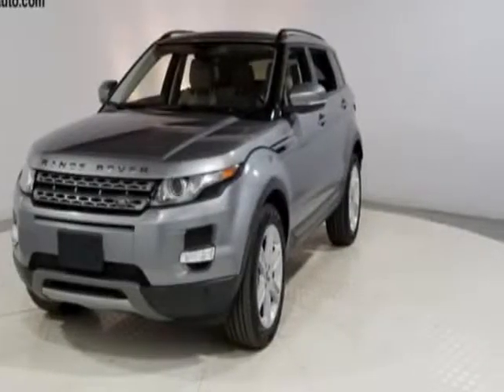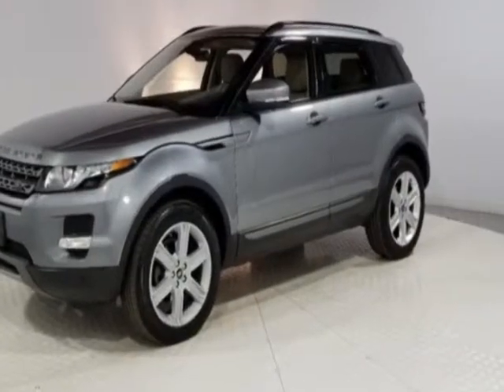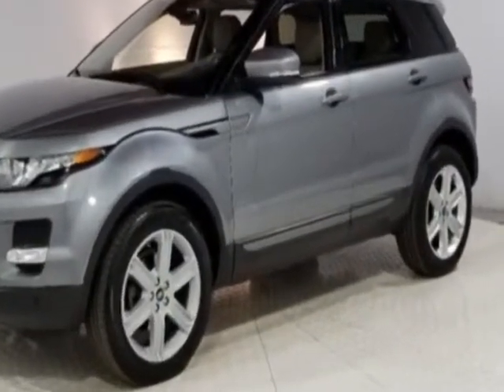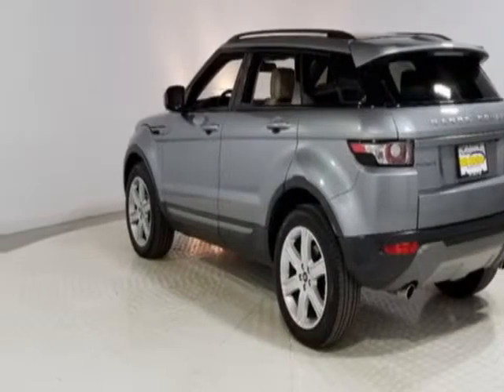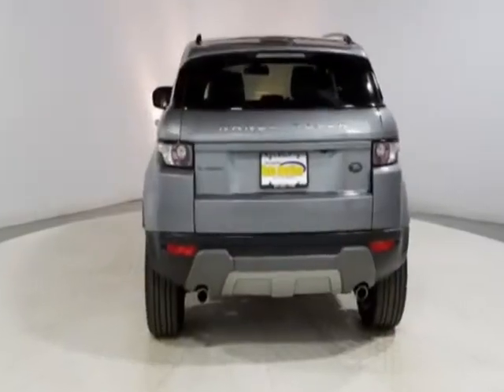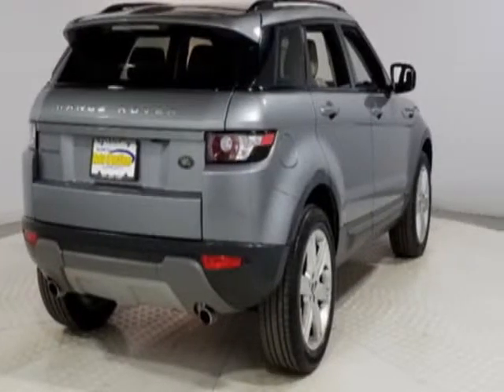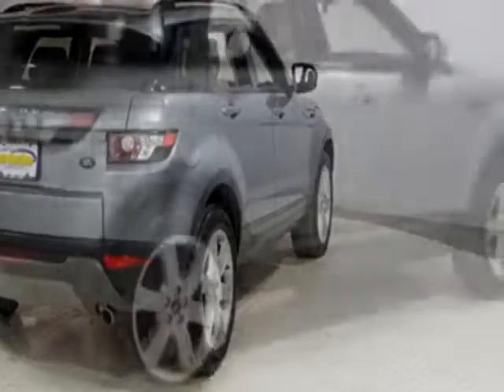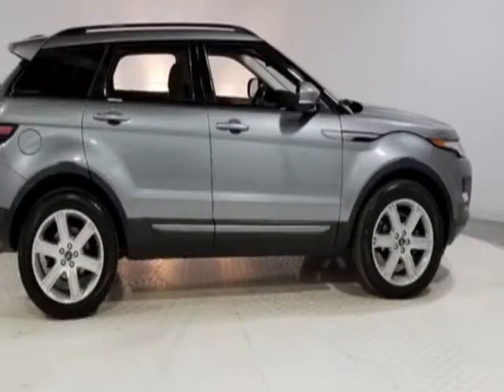2013 Land Rover Range Rover Evoque - Jersey City, NJ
New Jersey State Auto Used Cars, Jersey City, NJ - Land Rover Range Rover Evoque Pure Plus Leather Glass Roof Reverse Camera